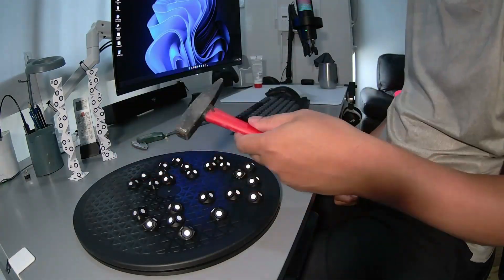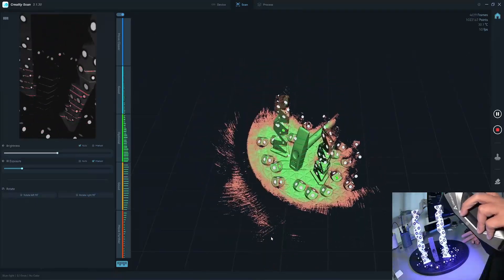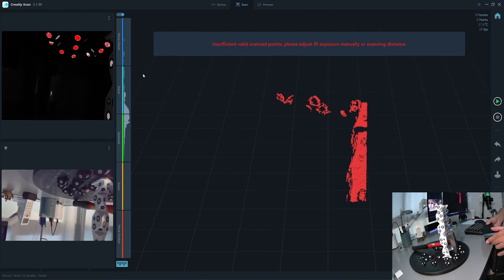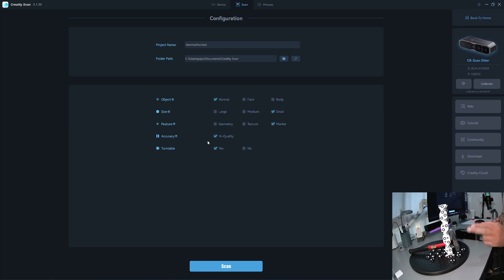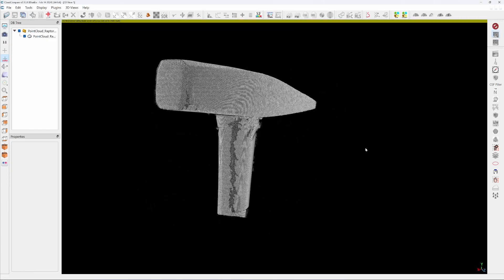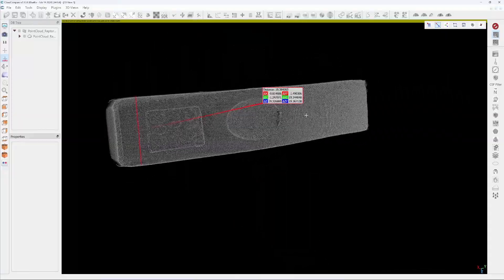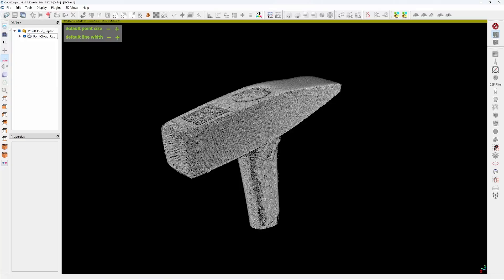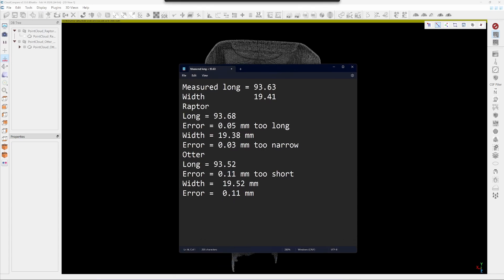Creality CR Scan Raptor Vs Otter - Accuracy Test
I do the measurement of 2 scans merging together with CR Scan Software. So the error induced from merging will be shown in this test.
Raptor max error = 0.05 mm (50 um)
Otter max error = 0.11 mm (110 um)
Please not that method I use only give approximate error value. The correct way is to scan standard steel block and measured with a micrometer.

3D Markers download link. (For personal use only)